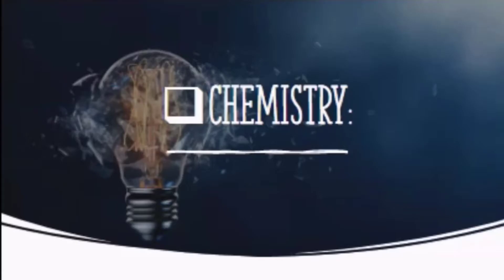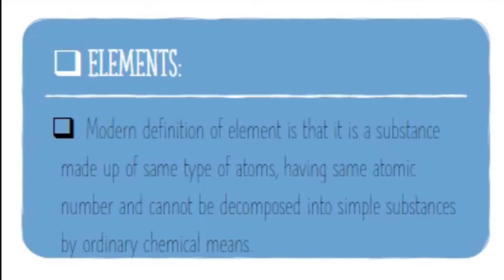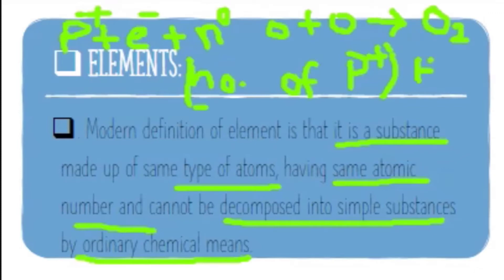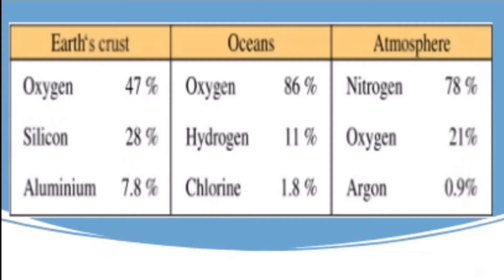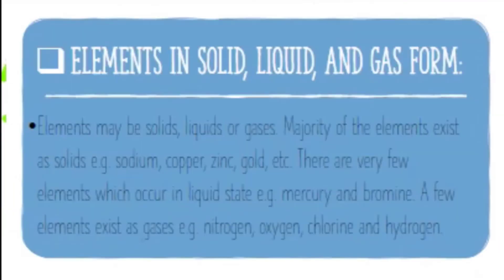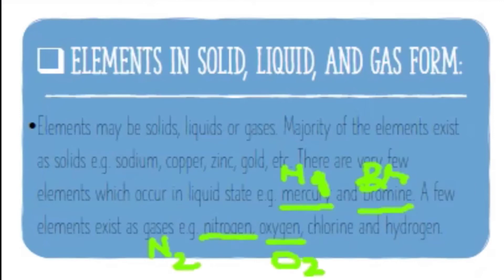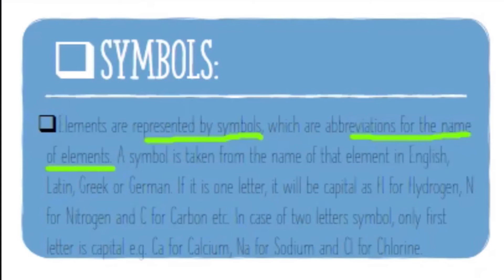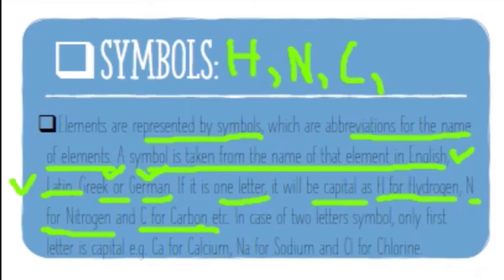🔥CLASS 9 CHEMISTRY,ELEMENTS AND SYMBOLS,CH#1 FUNDAMENTALS OF CHEMISTRY|THE BRIGHT FUTURE ACADEMY🔥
Assalam O Aliakum!
''THE BRIGHT FUTURE ACADEMY''
| 9th class chemistry elements and symbols |
| 9th class chemistry elements |
| class 9 chemistry, elements and symbols, chapter 1, fundamentals of chemistry |
| Elements and symbols class 9 |
| Chemical symbols of elements class 9|
| Elements and symbols in chemistry |
| 9th class chemistry elements and symbols chapter 1 |
| 9th class chemistry elements and symbols difference |
| Elements in chemistry class 9 |
| What is element in chemistry class 9 |
| Class 9 chemistry elements |
| Class 9 chemistry elements and symbols chapter 1 basic definitions of chemistry |
| Elements |
| Symbols class 9 |
  ***CLICK on the LINK below for;***
 * MATTER
 * SUBSTANCE
 * MIXTURE
 * CHEMICAL PROPERTIES
 * PHYSICAL PROPERTIES
I Am Gonna Tell You That We are Launching "THE BRIGHT FUTURE ACADEMY" Learning courses, where you will learn how to secure extra marks and attain good grades in your paper. Here, You will be able to get clear understanding to scientific knowledge. This is Lecture Based Course, After Enrolment You will get easiest approach to science and its knowledge for lifetime. Following things will be teach through this platform "THE BRIGHT FUTURE ACADEMY":
1. Paper pattern
2. Board paper pattern
3. Paper presentation
4. Board paper pattern
5. Diagrams
6. Tips and Tricks to learn
7. Smart study skills
8. Selective study skills
9. Model papers
10. Up-to-dates
11. Past papers review
12. Solved past papers
13. Your question and queries
14. Important questions regarding board point of view